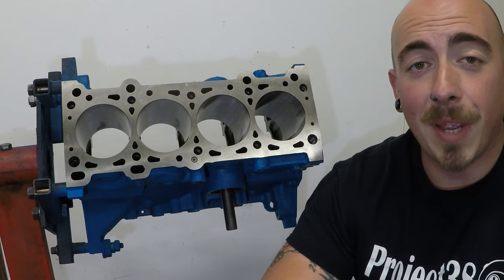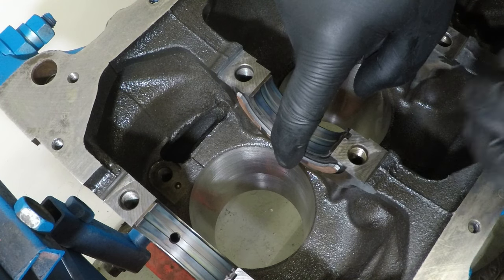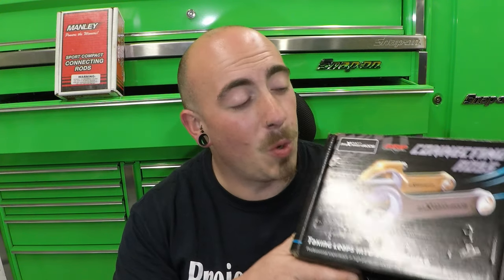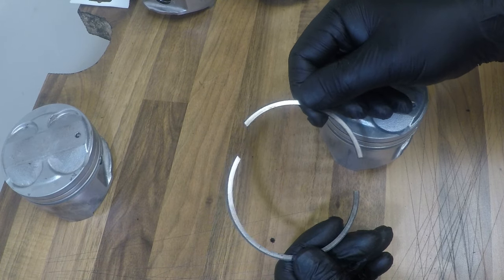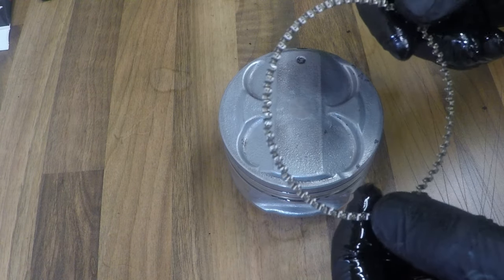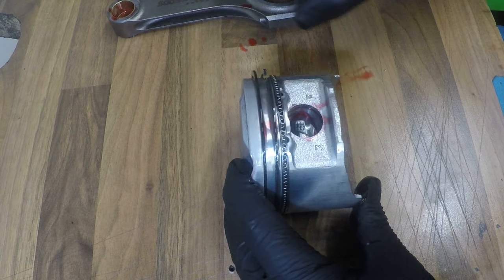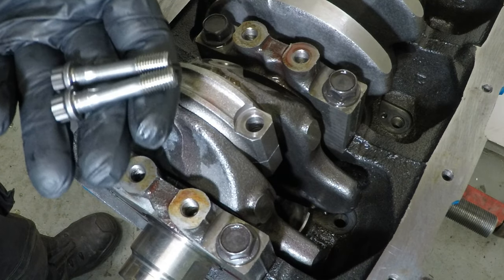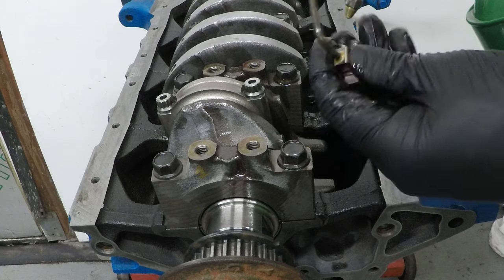ROTATING ASSEMBLY BUILD :MX5 turbo build pt 11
Its time to get serious. the engine is back from the machinists and all the parts are clean. so today im assembling the rotating assembly aka the bottom end.
All the machine work was carried out by scholar engineering in Suffolk

All the engine components were purchased from BOFI racing